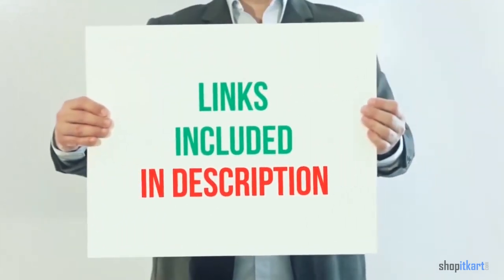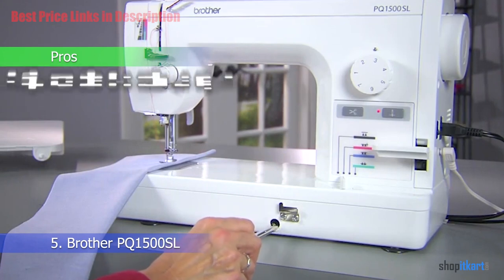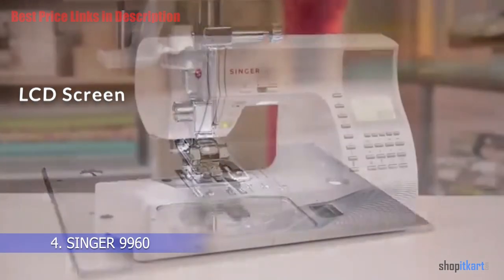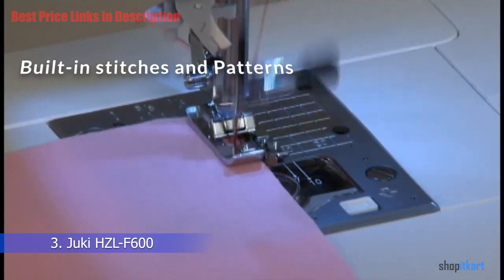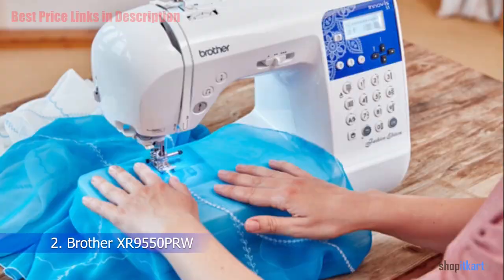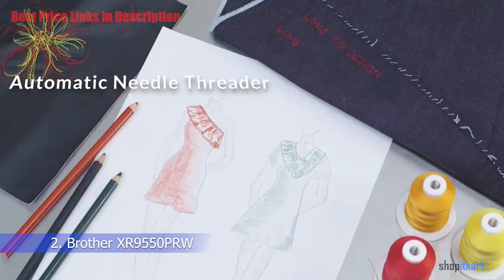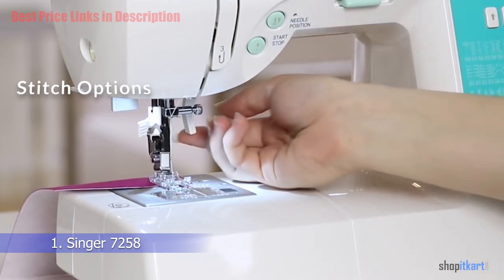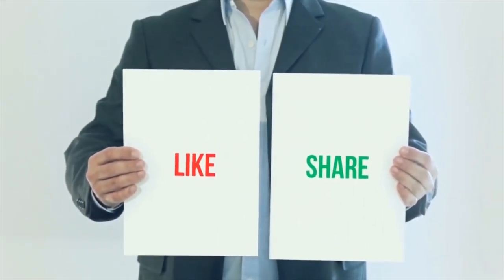5 Best Sewing Machine 2023 [RANKED] | Sewing Machine Reviews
Best Sewing Machine 2023
Click [Show More] to view Links with Price
1. Singer 7258 Stylist Computerized Sewing Machine
2. Brother Computerized Sewing Machine XR9550PRW
3. Juki HZL-F600 Sewing Machine
4. SINGER 9960 Portable Sewing Machine
5. Brother PQ1500SL Sewing Machine

In order to help you find the Best Sewing Machines, We looked at the number of features that set the best performing Sewing Machine apart. Let's Look at our list of Best Sewing Machines.
You need the best sewing machine you can get if you want your work to stand out. Looking for the best sewing machine might feel like such a difficult task. but here we gave all solution.

Artist: Yaverclap
Track: The Sky
Genre: House